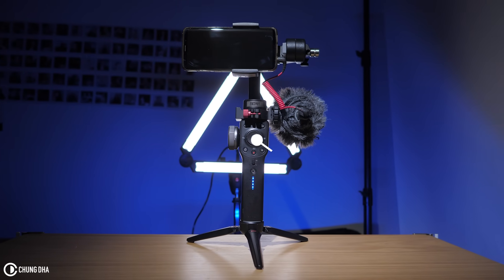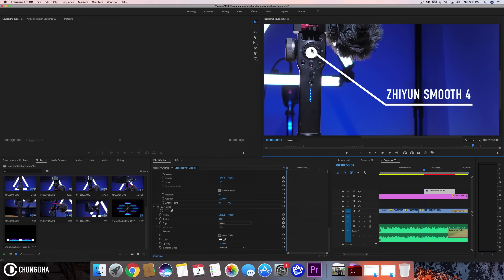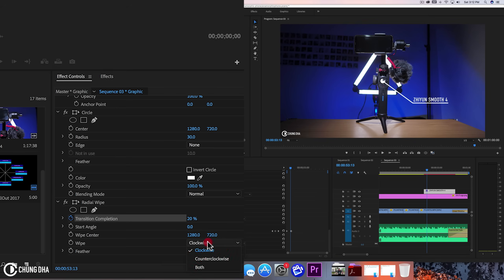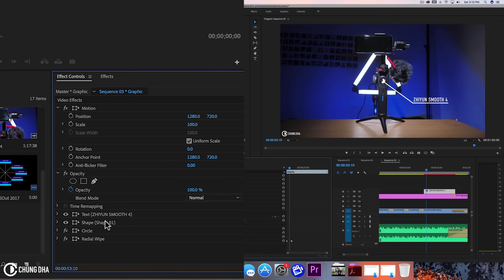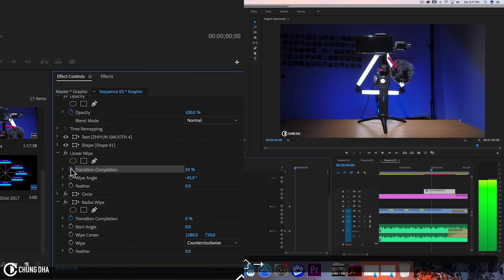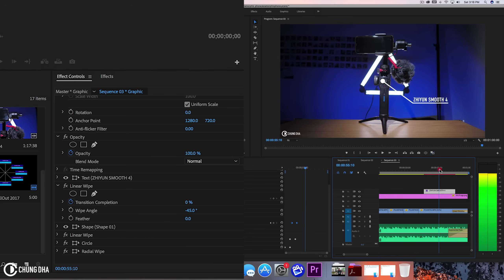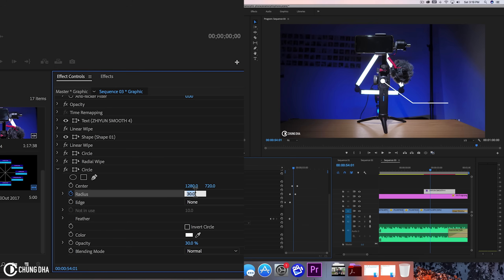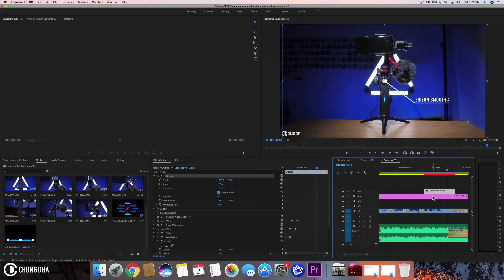Call Out Animation Premiere Pro Tutorial // Chung Dha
In this Premiere Pro Video I am teaching you how to make a Call Out Animation from scratch. So you know the basics and also build your own call out text animations that fits your own videos. The most important part is to keep your layering of effects correctly, as we are going to build this effect onto one single clip using many effects.